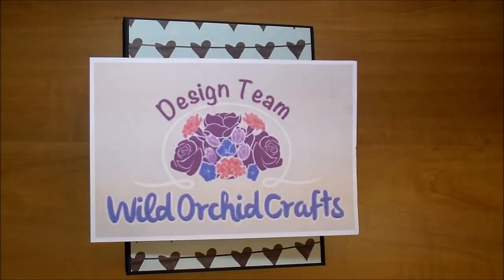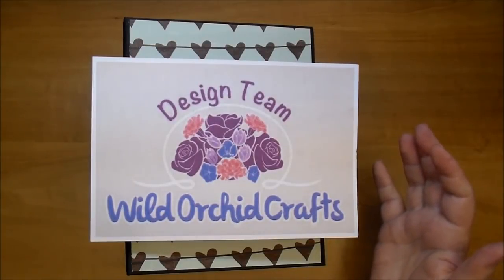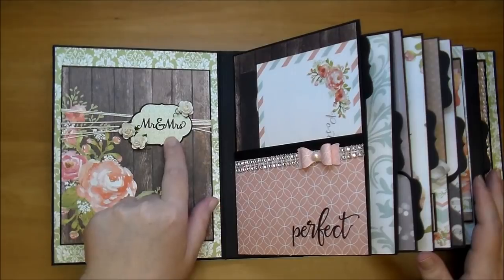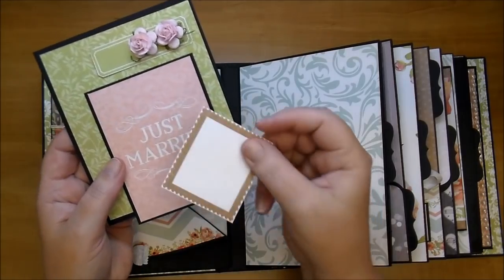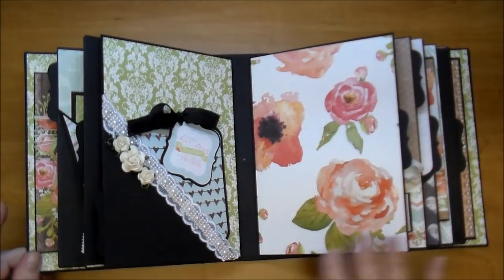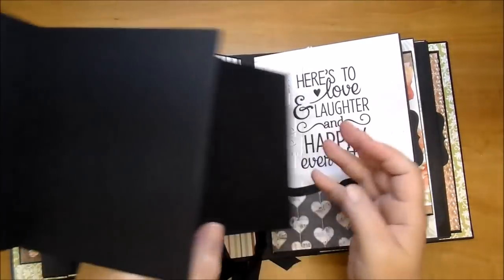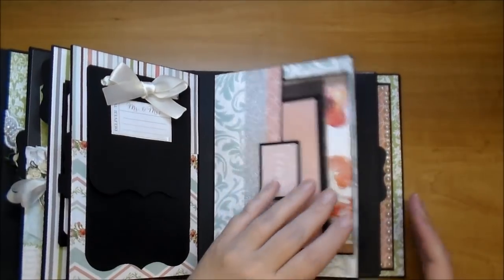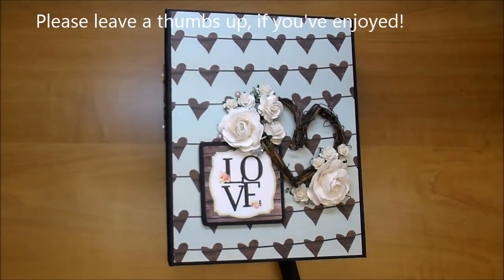Wedding Album Carta Bella Wild Orchid Crafts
Products used:
White Box Pleated Ribbon Lace: MKX-210
White Pearl Flower Trim: MKX-617
Flat Back Pearl String: MKX-613
Flat Back White Pearl String: MKX-615
White/Ivory Self Adhesive Pearls: MKX-322
White Net Lace: MKX-592
Ivory Open Roses: MKX-014
Pink Mist Open Roses: MKX-028
Baby Pink Wild Roses: QVR-024
Green/Baby Pink Rose Leaves: MKX-248
Pink/Ivory Open Roses: MKX-009
Ivory Hip Rosebuds: GST-063
White/Cream Tulip Flowers: MKX-141
Mixed Pink Self Adhesive Pearls: MKX-315
Flat Back Glitter Balls: GST-280
White Seam Binding: MKX-472
Back To Vintage Oval Cutout Set: GST-031